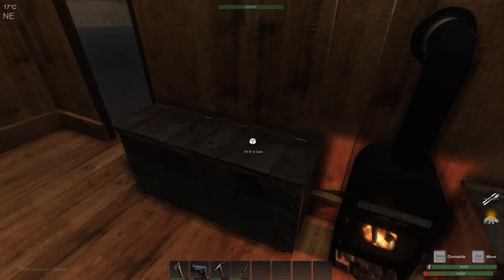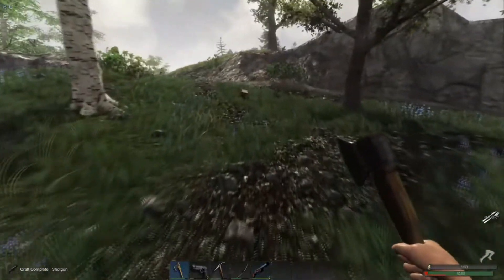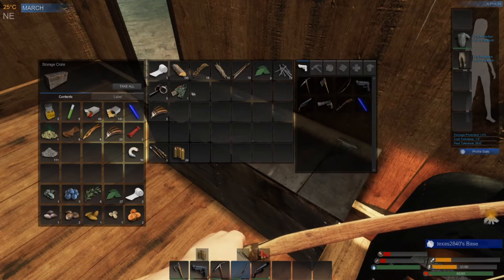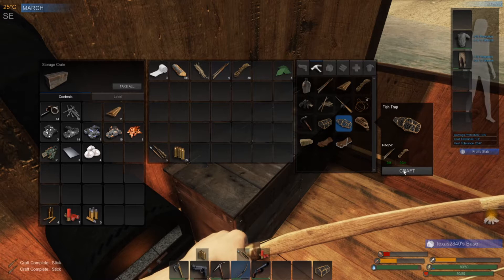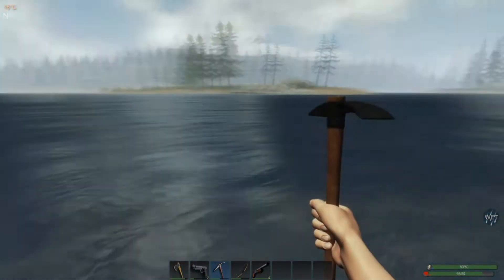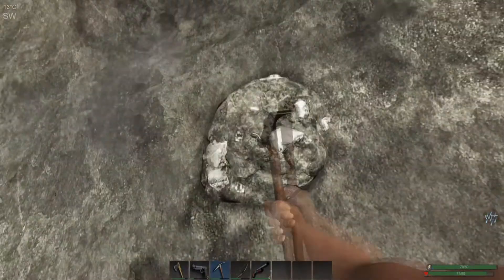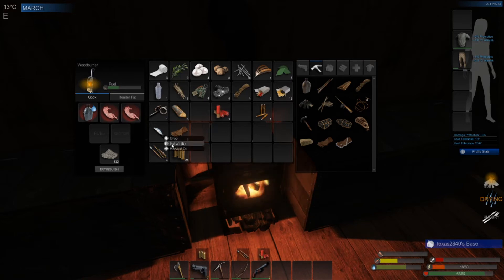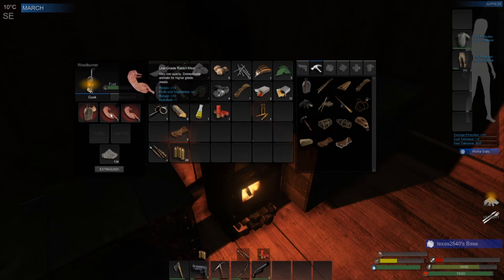Subsistence Ep 8 More power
Welcome back everyone thanks for tuning in for another episode and in this episode we get our power storage built as well as our mass producer and yes you guessed it more gathering to keep building it all.

Thanks everyone for all the support it is much appreciated I couldn't ask for a better group of people to hangout with while making more content for you.

Also drop your comments below and I will get back with you.

The equipment I use in my streaming/recording set up is all listed below so if you are interested in what I am using feel free to check out the links below they will take you directly to where I purchased everything.

Blue Yeti Mic
Elgato HD60 S
Elgato Streamdeck
Elgato Chatlink Cable
iBUYPOWER Desktop

Song   Hellcat
Artist   Desmeon
AEI (on behalf of NCS); Featherstone Music (publishing), CMRRA, ASCAP, and 6 Music Rights Societies